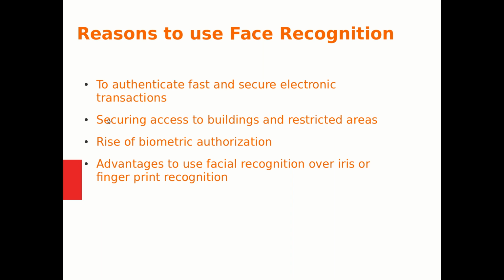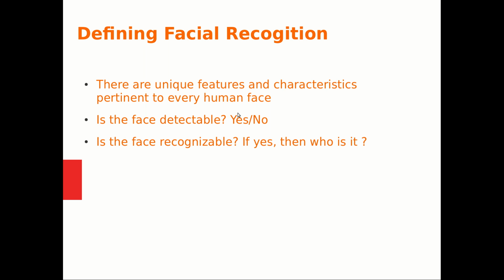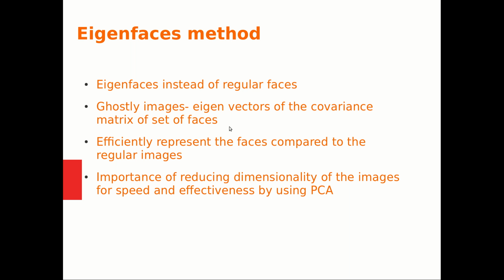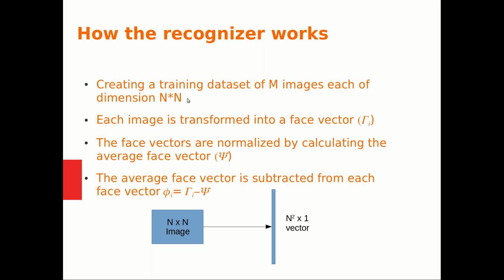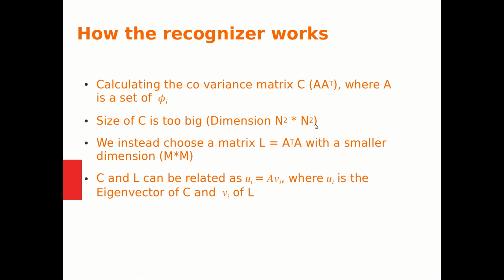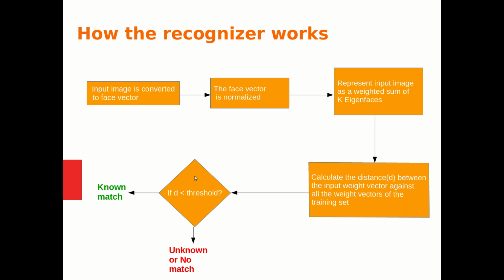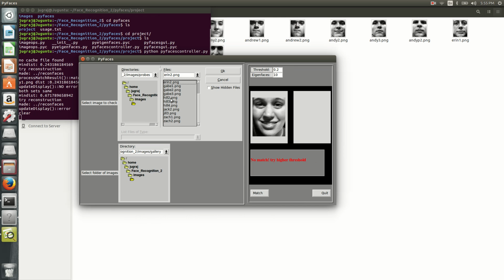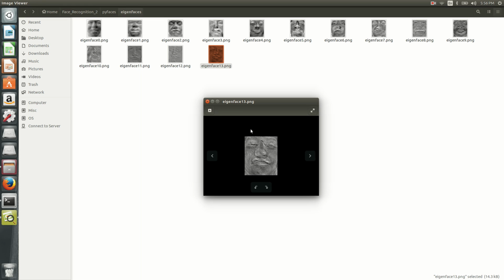EEL 6825 Face recognition using eigenfaces